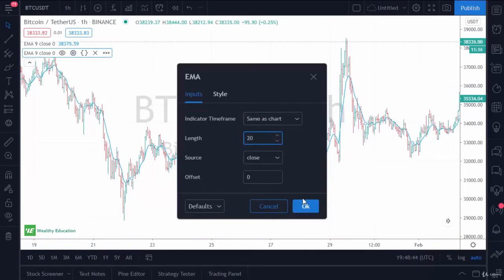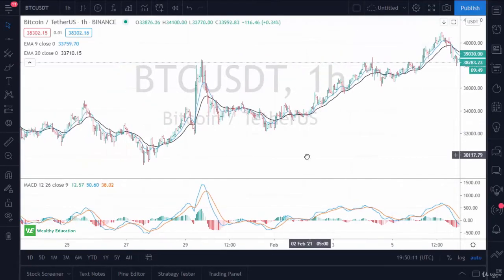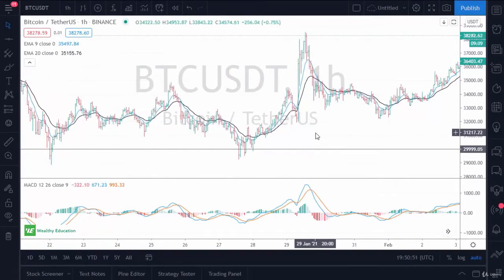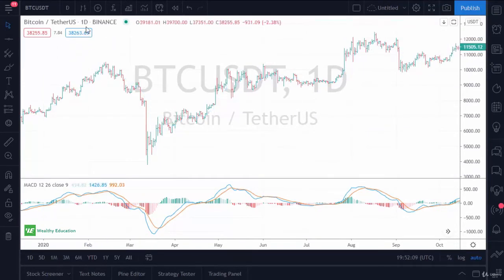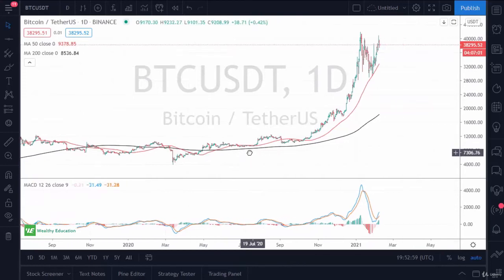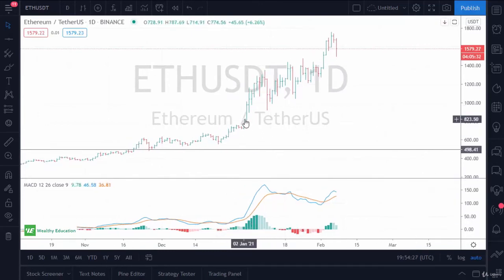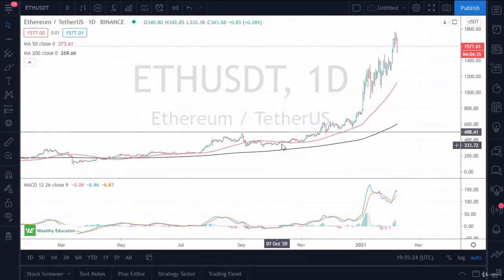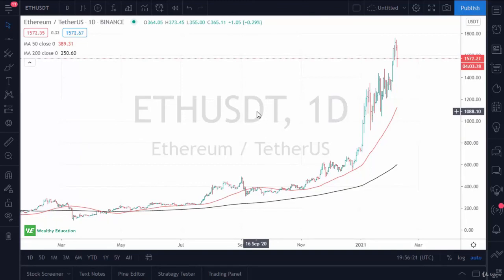Cryptocurrency & Bitcoin Trading Masterclass 2021 - 2.10 Examples - How to Trade EMA and MACD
Subtitles:

Hello and welcome back to Cryptocurrency Trading Masterclass by Wealth, Education, and this video

all talk about trading the M&amp;A makdisi for more of a real world perspective.

So if you remember, I had talked about moving average crossover and some of the the downfalls to using

them.

It's not all bad news, of course.

I mean, they do work over the long term.

The question is whether or not you are comfortable with the whipsaws and almost certainly will come

with them.

So there are some things that you can do to perhaps.

Maybe.

Smooth it out, smooth out your returns.

So since we're taking a look at moving averages in this case, exponential moving averages on a shorter

term chart, why not add the Makdisi to it?

And you can see that.

The McKirdy is added to it.

And this essentially has four moving averages and shows you the convergence and or divergence of those

moving averages.

So.

When you look at this cross over here, which also was preceded slightly by this cross over here, which

was negative with selling opportunity, as it were.

One thing that you may want to look into, remember sport resistance, that's the basis of most trading

systems and you can see that we had to worry about that there.

So the question is, was this a viable signal?

Not really.

I mean, yes, it worked in Bitcoin a little bit, but at the end of the day, it really.

As a little further to go before it breaks through support.

You know, so that might keep you out of that and quite frankly, a lot of times support resistance

should be the first thing you look at and it can be a great filler if you know, if you pay attention

to it.

So right here at the 30000 level.

You can see that we had bounced and then bounced again, well, notice this signal here.

From a very low, kind of oversold negative position, we crossed over and then we got a crossover on

the chart.

Well, both of those do suggest you should be buying.

Then on top of that, when you look at it, you know, I'm assuming way out, but we are in an uptrend.

So that is something to pay attention to as well.

Traders a lot of times would take a look at this and take a look at this and they say, OK, what crosses

here?
And it crosses there, so.

McGeady got a little overdone, you could take your profits there or.

Move your stop loss to break, even as it were, if you get in here, you probably put your stop loss

behind the most recent price action.

At this point, maybe you're to break even to your stop loss there and then you just let it run, so

that's a pretty viable way to trade this market as well.

Go ahead and go to the daily chart.

And, you know, this is basically the same trade here.

You can see that we crossed the zero line here just as we were crossing there, so that sets this up

for pretty interesting place to take a breakout trade.

Which we got.

And ended up being a long term.

I mean, if you got in there, you sit in pretty.

You've quadrupled your money, really without any leverage whatsoever.

So definitely something to pay attention to.

Let's take these off and let's take a look, since we're on The Daily Show.

A couple of simple moving averages that.

50 in that 200.

So I'll make the 50 read.

Make the 200 black.

So you got a golden cross here, but the fact he was going in the opposite direction and that's going

to be one of your biggest problems, this was a great signal to go along.

And we got across there the moving averages, so that makes sense.

This was very flat for ages, it just really fell asleep.

And then as you look here.

You've got a zero line cross here, you back above the 50 day, Emma or Esmay, sorry.

You also cleared resistance, so once you got to this candlestick, this gave you a heads up as to what

was going to happen and then you just took off.

Something else that I would point out is these bigger moving averages, 50 and the 200, which are two

of the most common ones.

A lot of times attract attention.

You can see that there was a little bit by there and there.

So it's not a huge surprise that I mean, they have to.

But when you're in a trend, they do tend to do so.

So this is a theorem daily chart, let's take a look at the map of the initialing.

I mean.

You can see that we crossed all the way down here and then crossed again once you break above.

The resistance that was formed.

Basically, they're 500 dollars we came back.

We pulled back to retest it kind of went sideways for a while, and then you can see the Makdisi took

off, it did cross a couple of times and then started to fan out and go higher on the moving averages.

The histogram got wider.

So that was a signal.

In and of itself.

We can add the.

A couple of moving averages.

To make the 50 red.

You see, the 50 is held quite nicely.

The two hundred.